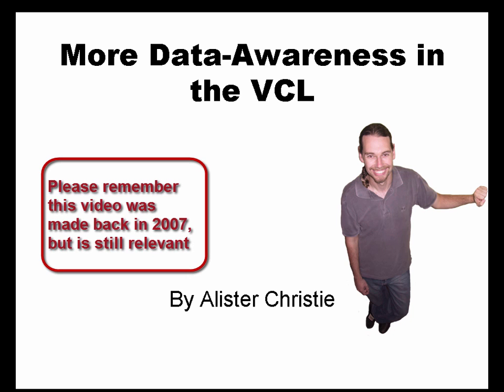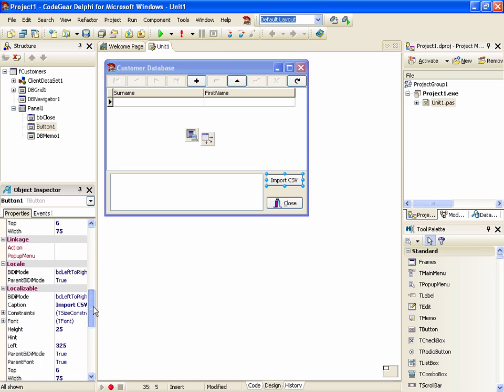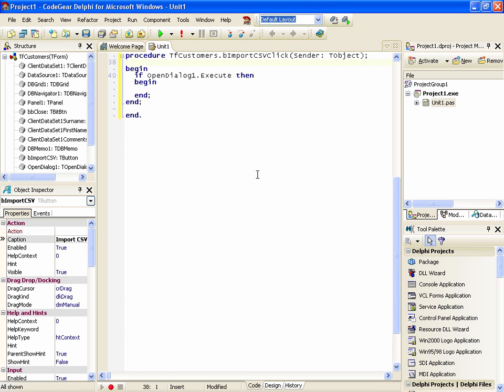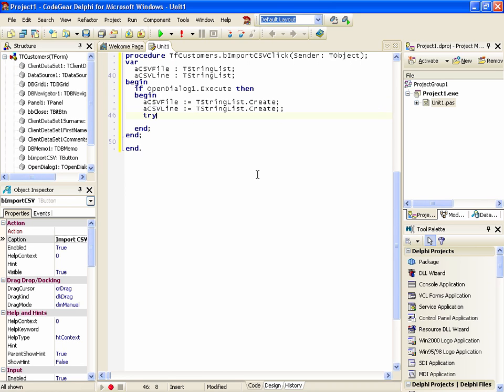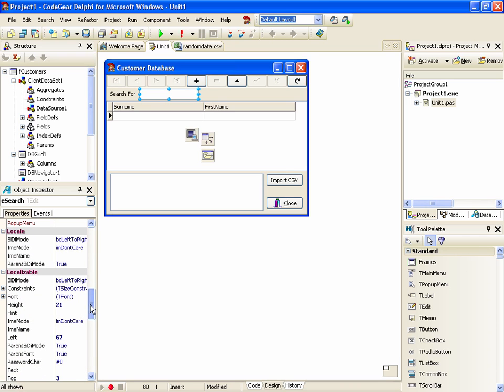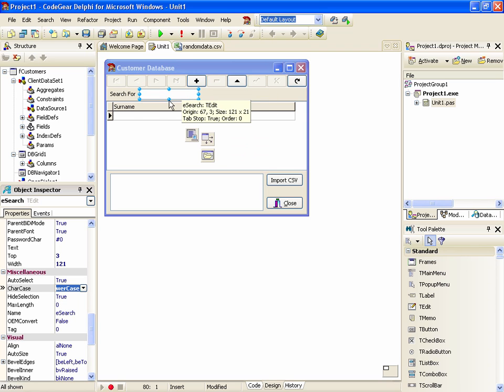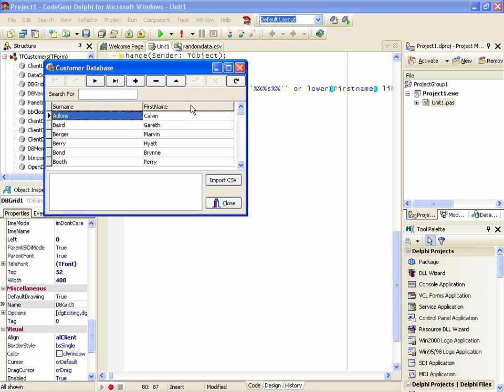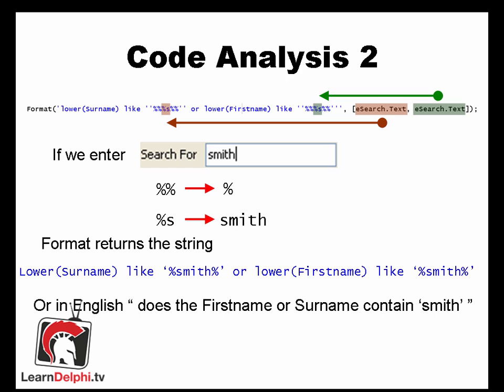Data Aware Application 2.0 - Delphi #8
Here we write some code to add three features to our customer application:
  1. Read in a CSV File
  2. Sorting
  3. Searching

A blast from the past, originally produced in 2007.